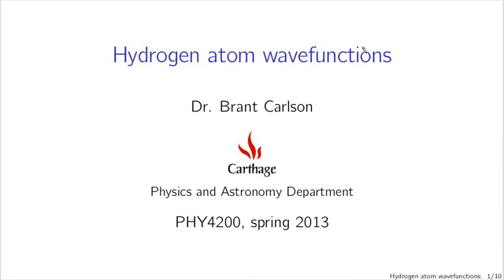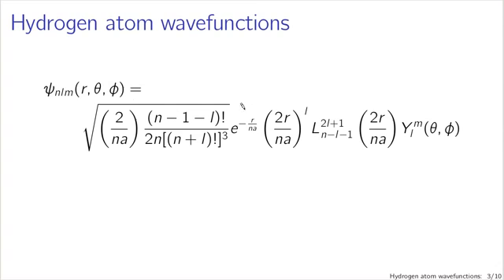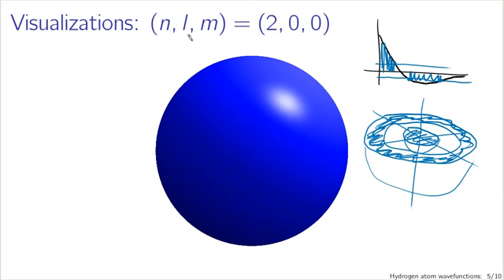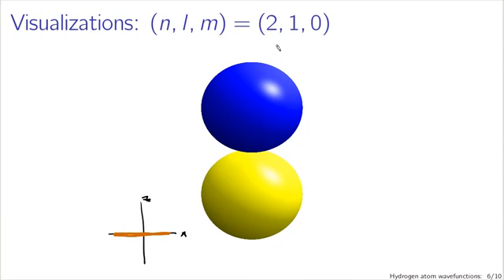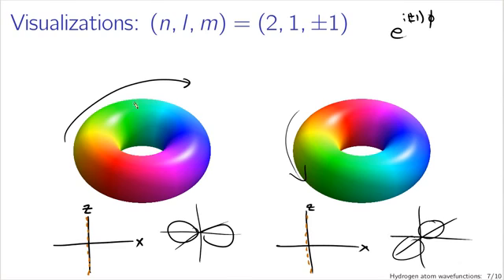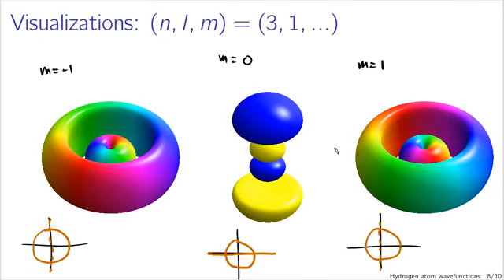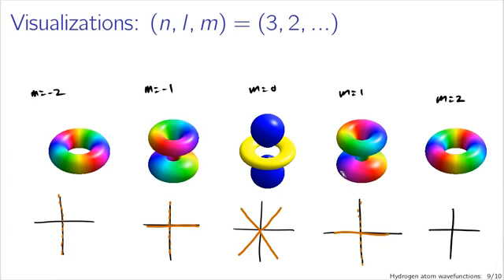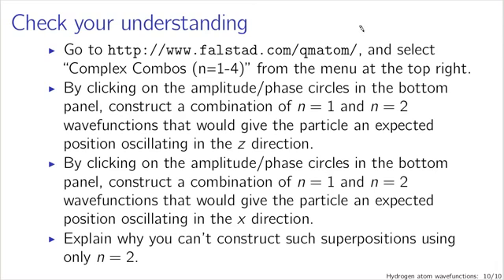Hydrogen atom wavefunctions